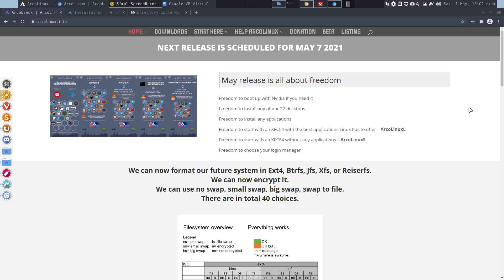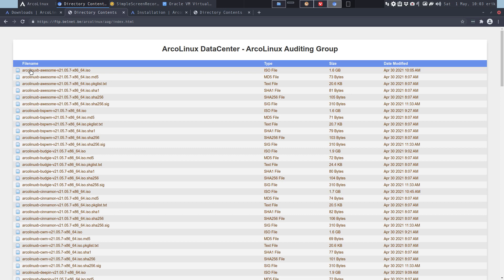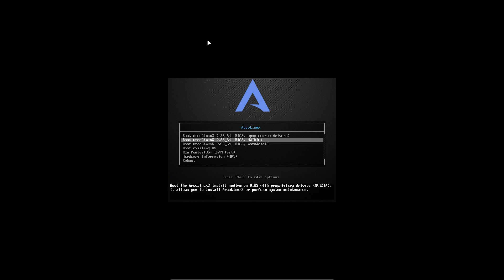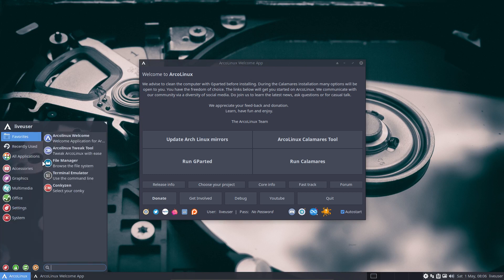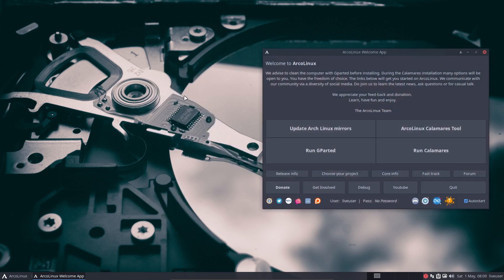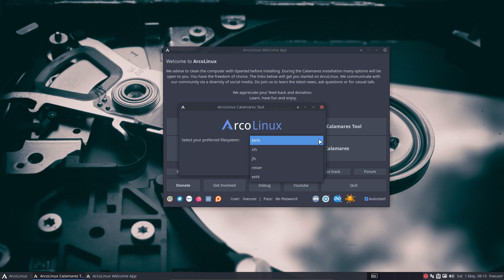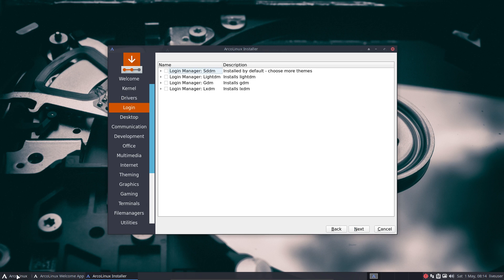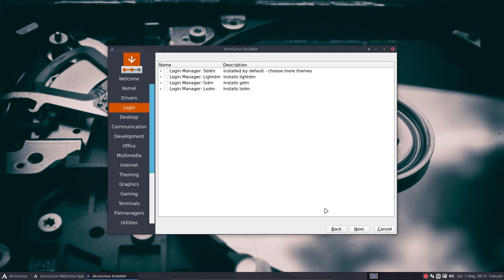ArcoLinux : 1983 How to install ArcoLinuxS